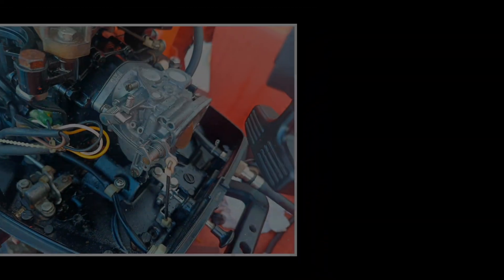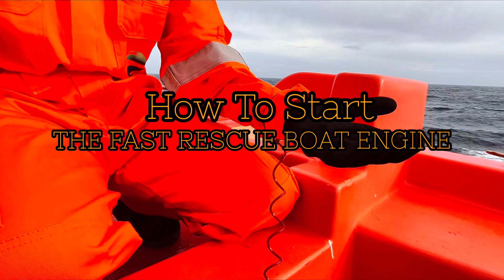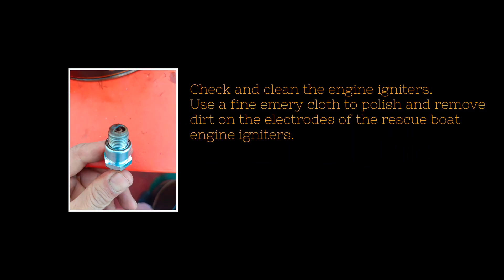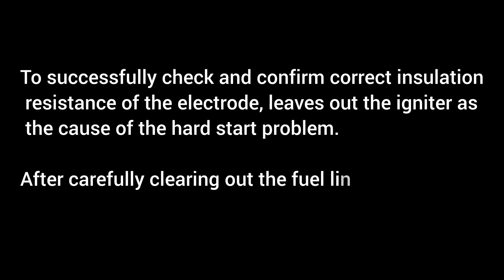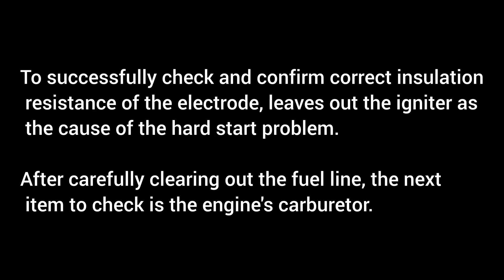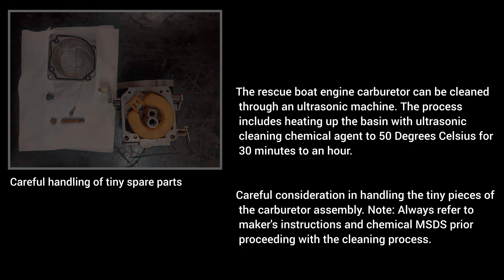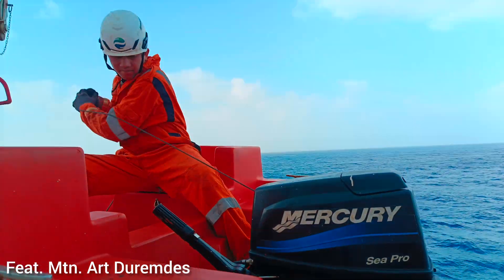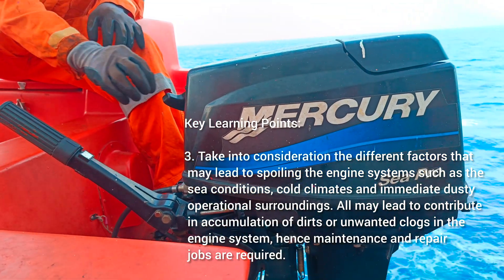How to Fix an Engine Hard Starting Problem: Mercury 25 Outboard Engine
-How To Start A Fast Rescue Boat Engine
-Troubleshooting Guide Igniter/Sparkplugs
-Carburetor Maintenance
-Keypoints on fixing an engine Hard Start problem

Featured Seafarers:
ETO Marchuk Oleg
4E Roy Christian Pilapil
Mtn Art Duremdes